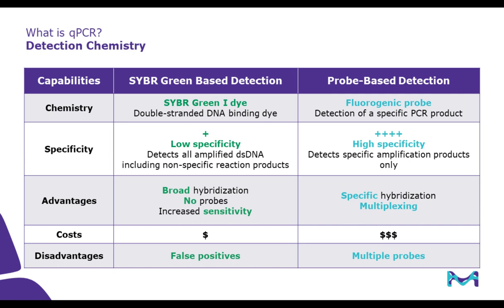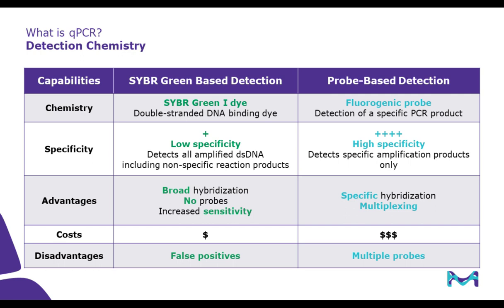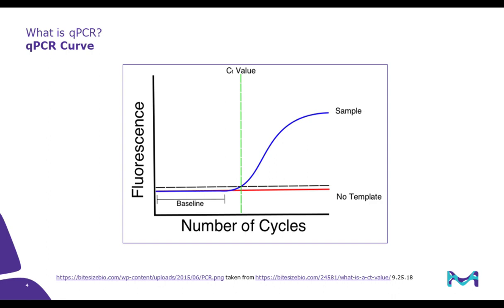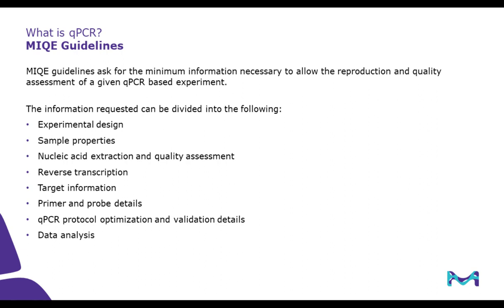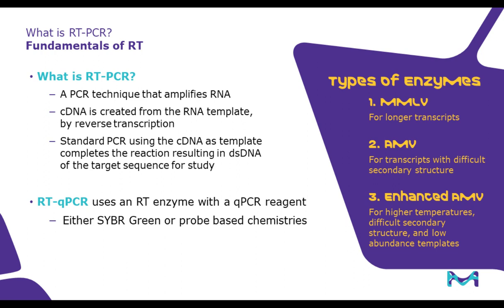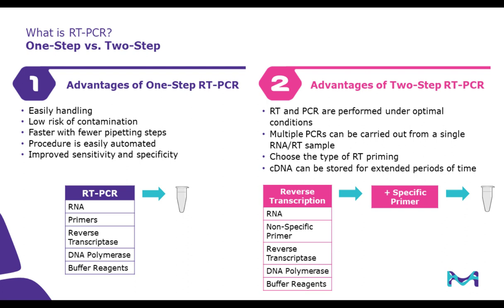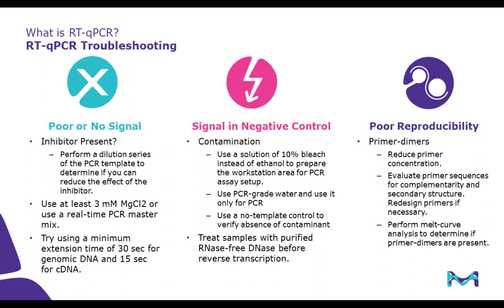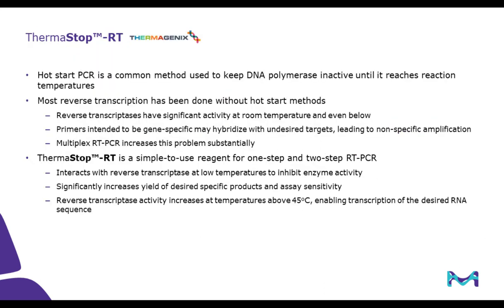Background and Troubleshooting for RT-PCR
Presented At:
LabRoots - Genetics & Genomics Virtual Event 2019

Presented By:
Gillian Browne, PhD - Global Market Development Scientist, Gene Editing and Novel Modalities, MilliporeSigma

Speaker Biography:
Gillian received a BSc in Biomedical Sciences, followed by a PhD in Cellular and Molecular Cancer Biology from the University of Ulster in the UK. Subsequently, she pursued almost five years of postdoctoral research in the United States utilizing a wide variety of molecular biology techniques, and co-authored 13 peer reviewed publications in the field of gene regulation and cancer biology. Her work has enabled other scientists and colleagues further research in the field of genetics, and today she serves as a strategic Global Market Development Scientist and business partner for the commercial teams as at MilliporeSigma, the Life Science business of Merck, KGaA, Darmstadt, Germany and to its gene editing customers around the world.

Webinar Abstract:
Real-time PCR, or quantitative qPCR, is a commonly used molecular biology lab technique to determine the actual amount of PCR product at a given cycle.  For quantitative reverse transcription PCR (RT-qPCR), the starting material is RNA, which is then transcribed to cDNA by a reverse transcriptase prior to the qPCR assay. Gene expression is a common application for qPCR, and amplification through RT-qPCR is necessary to detect and quantify gene expression from small amounts of RNA. This webinar will present the basics of RT-qPCR and tips and tricks for performing RT-qPCR experiments.

Learning Objectives:
1. Understand the basics of RT-PCR, including how it is used for quantitating gene expression and its advantages over other methods
2. Explore successful optimization strategies and troubleshooting tips to achieve better results

Earn PACE Credits:
1. Make sure you’re a registered member of LabRoots
2. Watch the webinar on YouTube or on the LabRoots